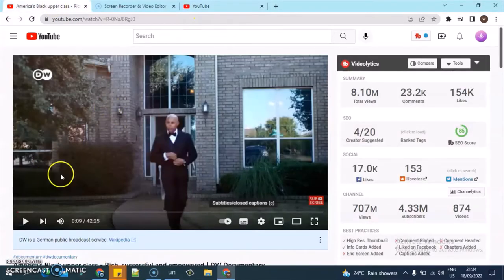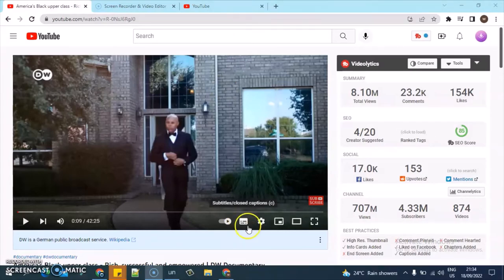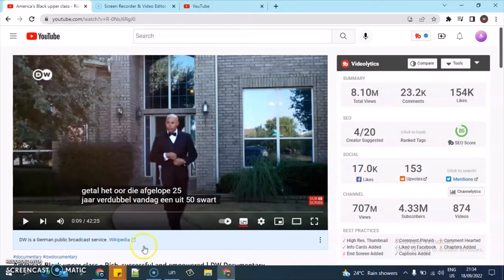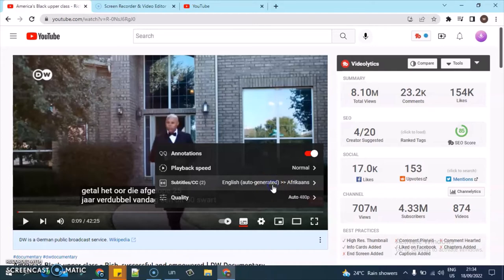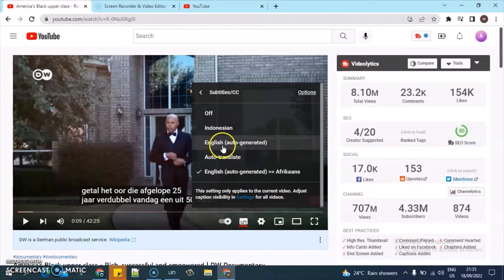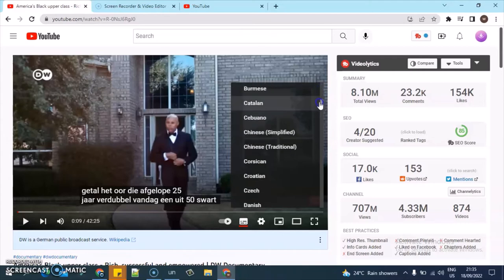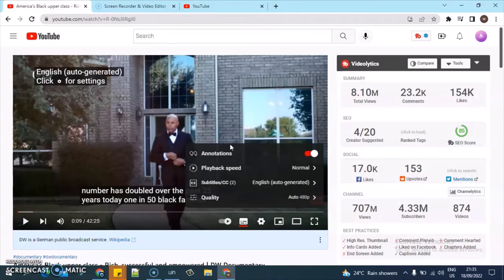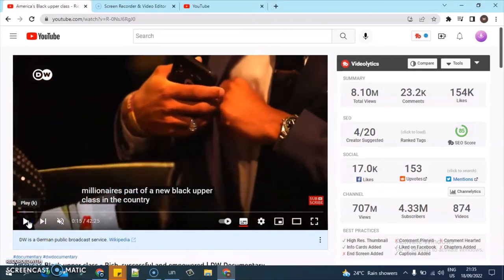How To Enable Caption On YouTube PC And Change Default Caption Language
Come learn How To Enable Caption On YouTube PC And i will also show you how to Change Default Caption Language to your preferred language on youTube Pc.